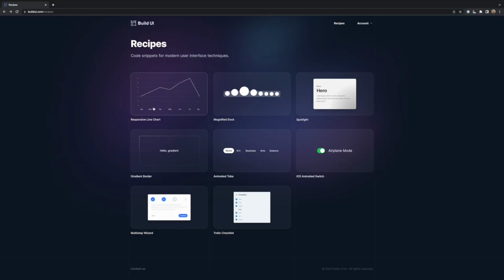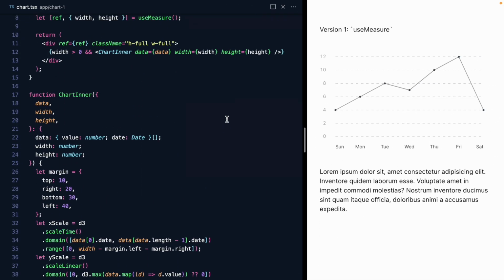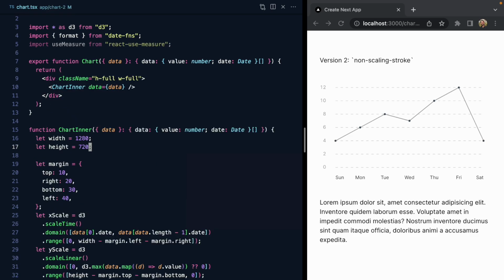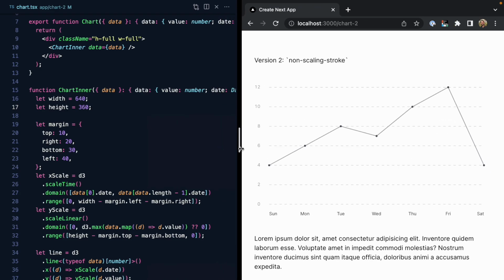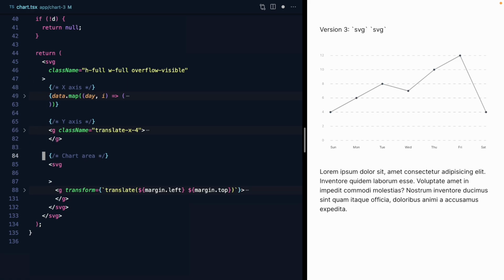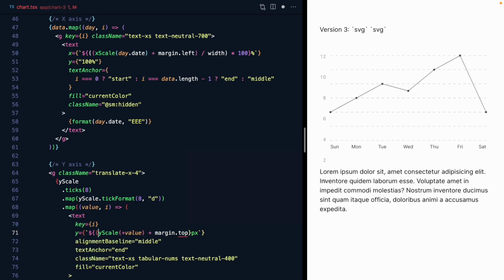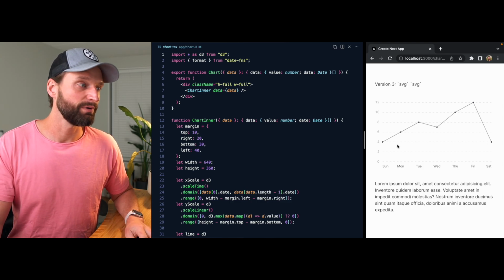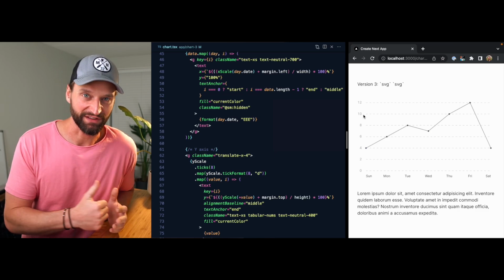I built a chart as a React Server Component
Watch me make my D3 client-side chart server renderable – then use it as React Server Component.

🕐 TIMESTAMPS
0:00 – Intro
0:39 – Version 1: useMeasure
1:30 – Version 2: non-scaling-stroke
3:23 – Version 3: multiple svgs
5:42 – React Server Component
7:09 – Outro